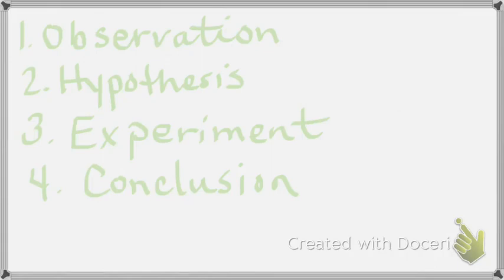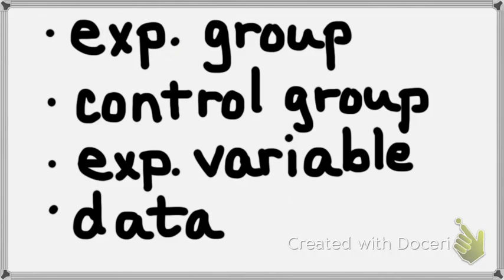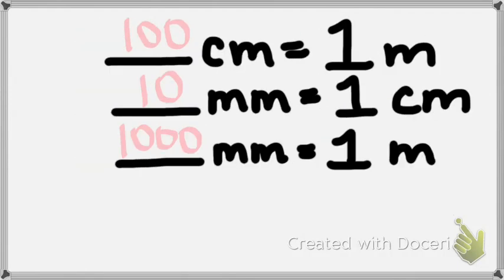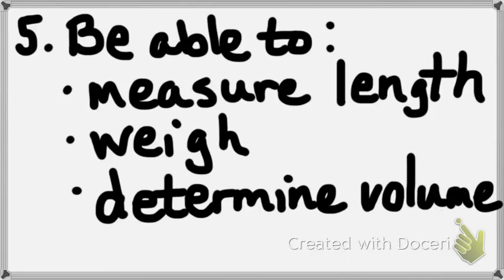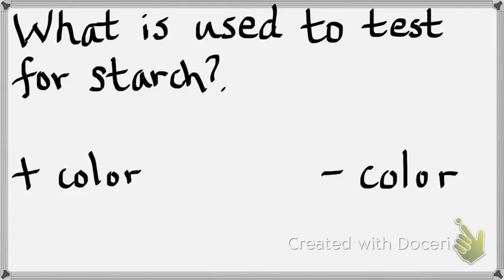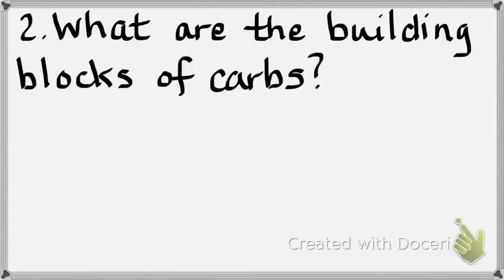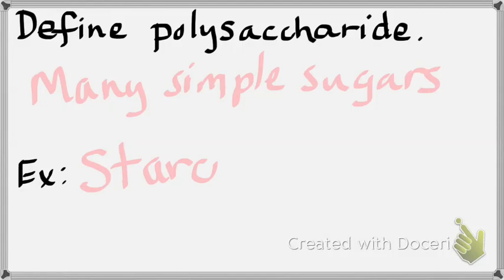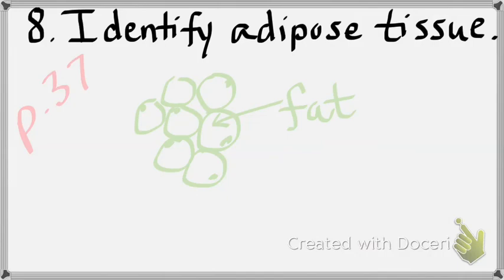lab test 1 review fall2015 835 lab